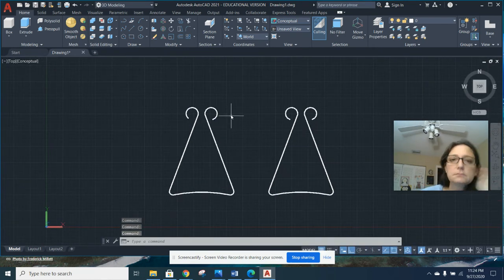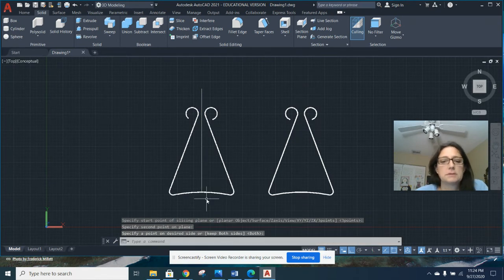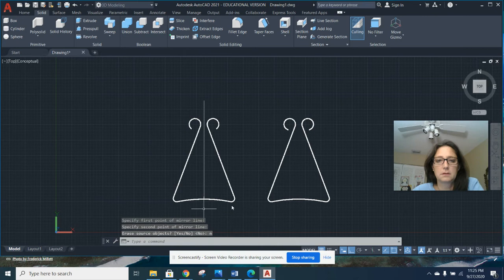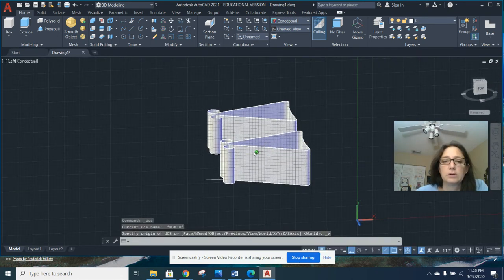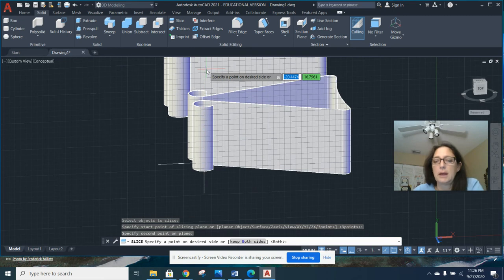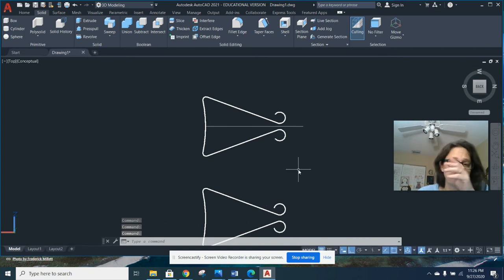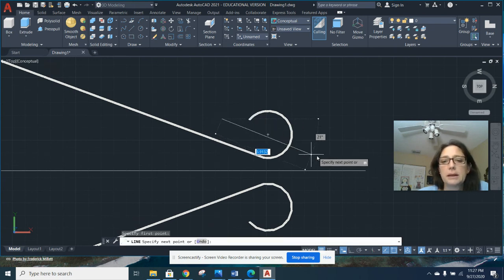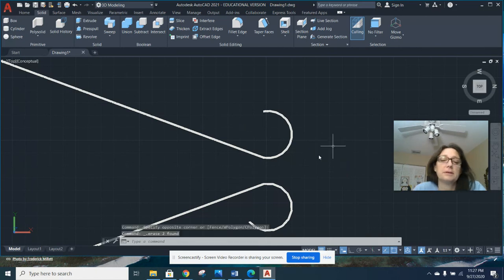Slicing Solid Objects - AutoCAD